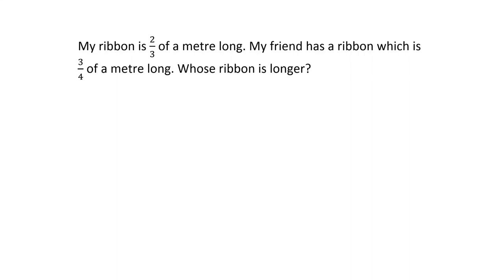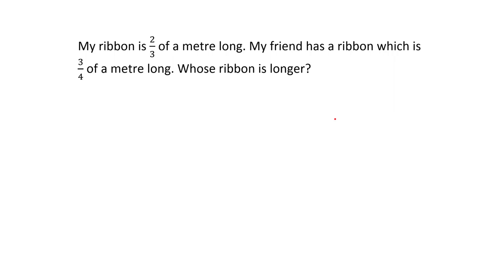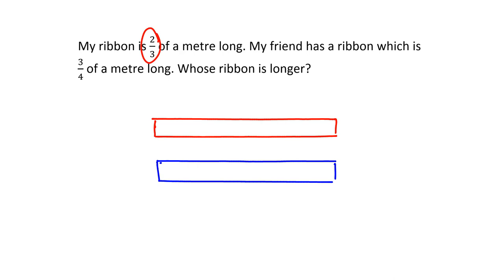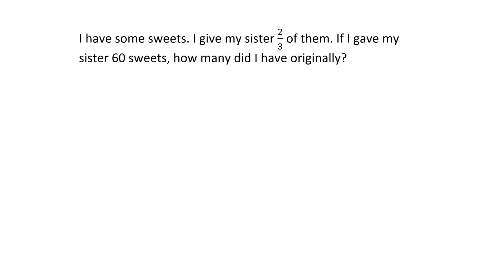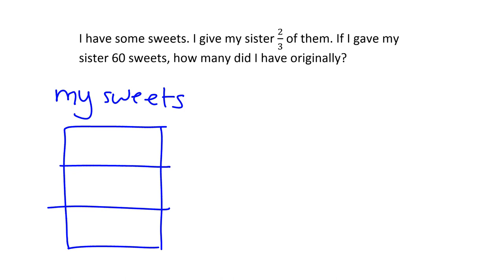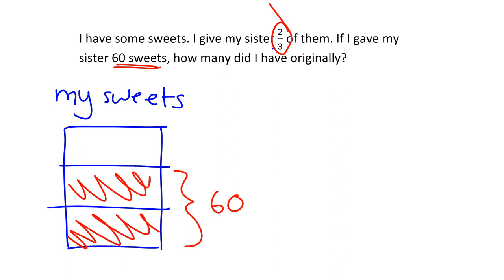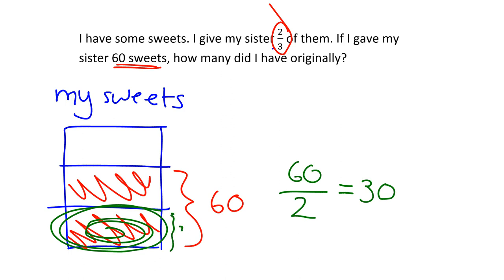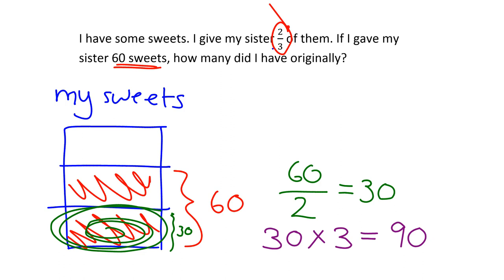Fraction Word Problems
Lesson code: L2 Frac5